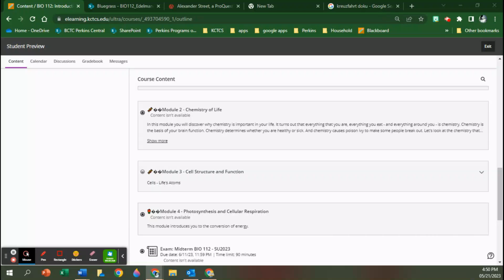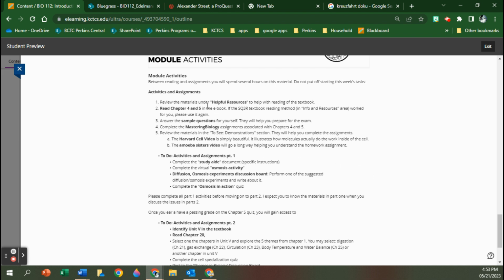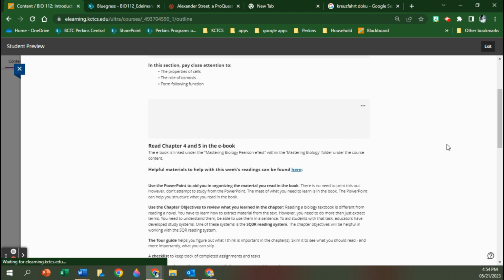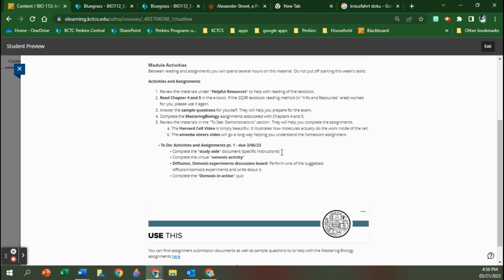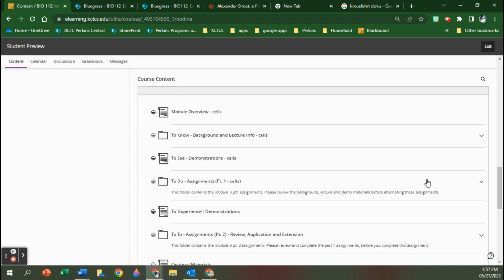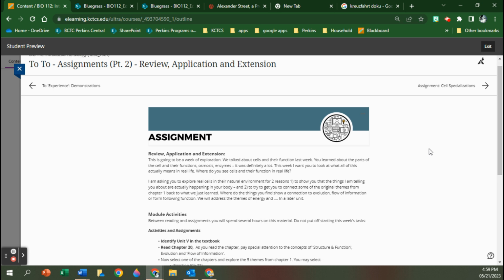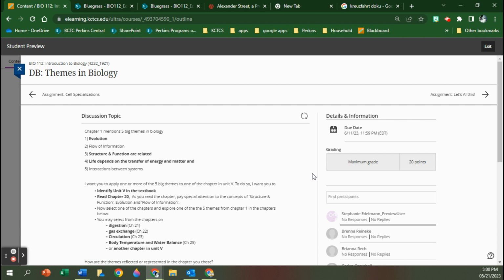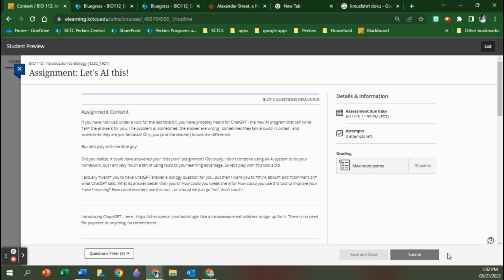BIO 112 - Walk through - Cells